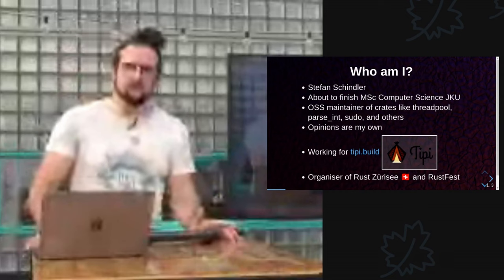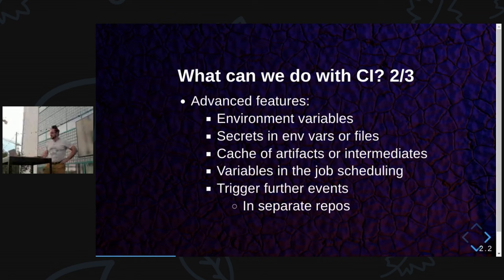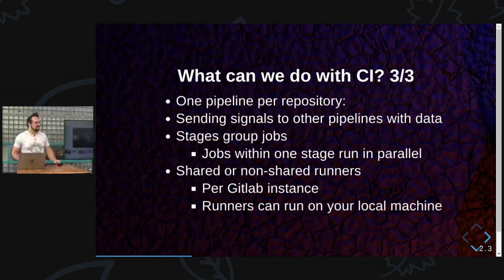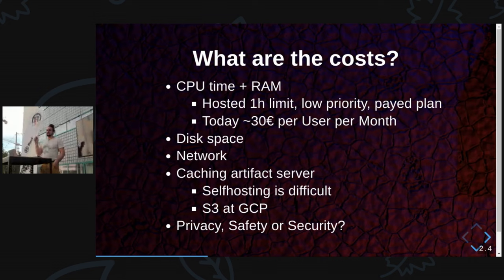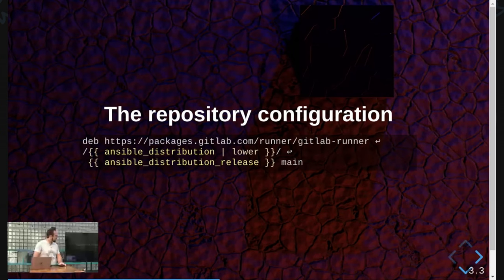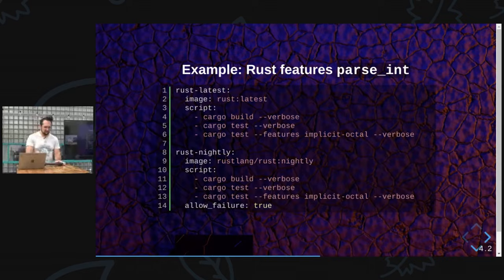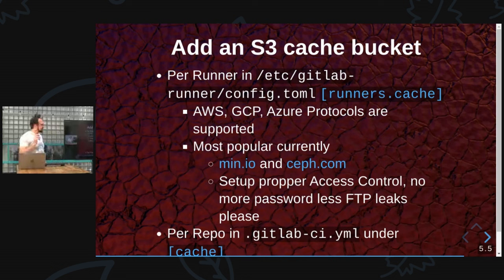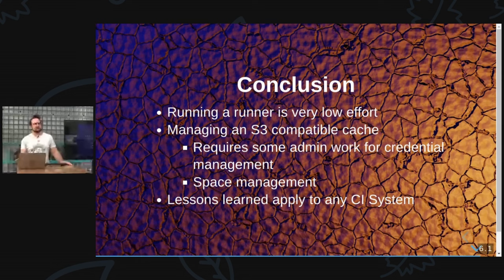CI with Rust and Gitlab Selfhosting - Stefan Schindler - Rust Linz July 2023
How can we keep critical code private but still use modern cloud technologies? This is a experience report including self-hosting and the development of medium to large size projects.

Stefan Schindler started over 15 years ago on the hardware deployment side of IT and has ever since become an OSS maintainer and Lead Software Engineer for tipi.build working on the next generation of compiler toolchains for reliable software.